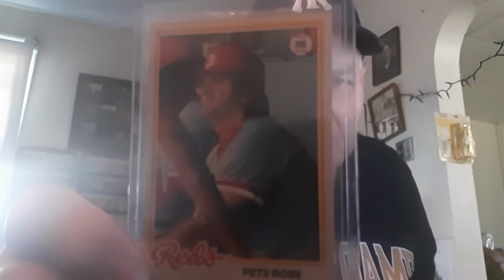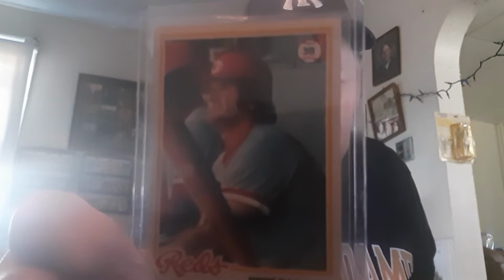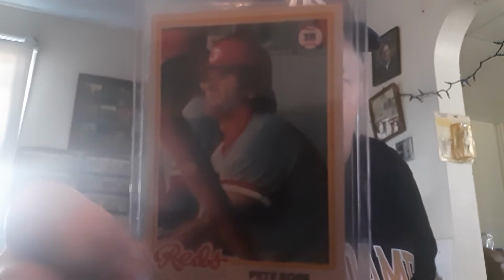1978 TOPPS PETE ROSE